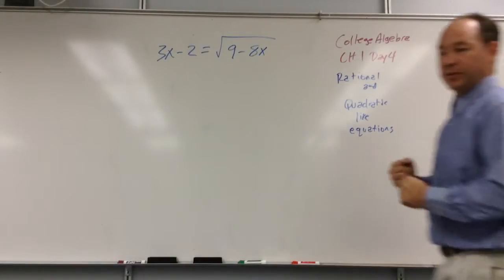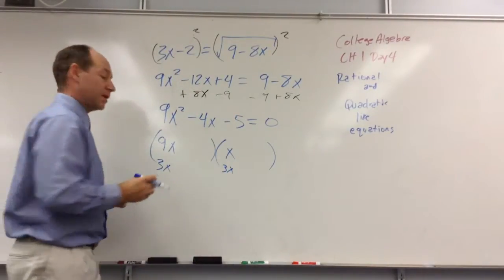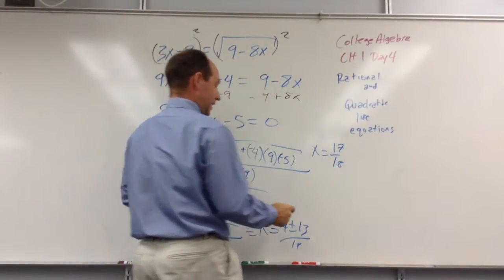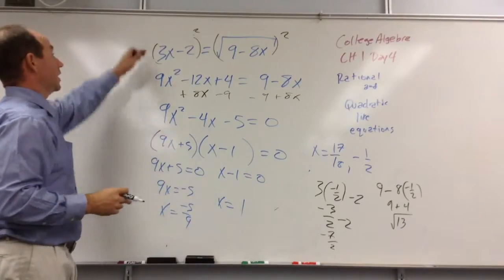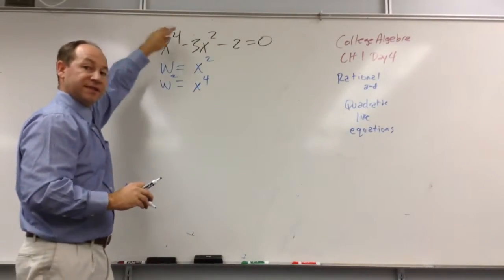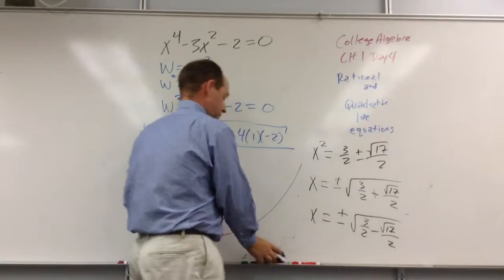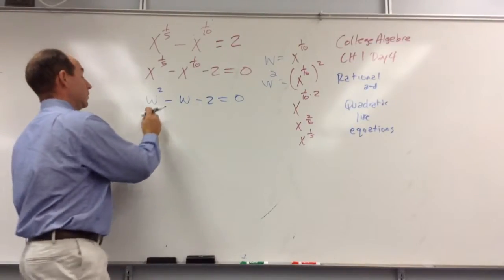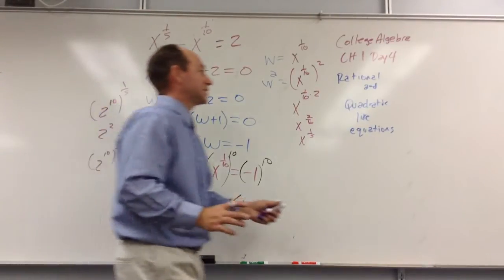CA ch1 daY 4.2